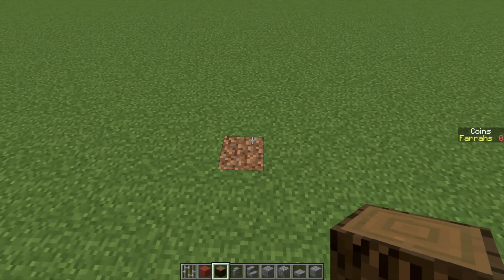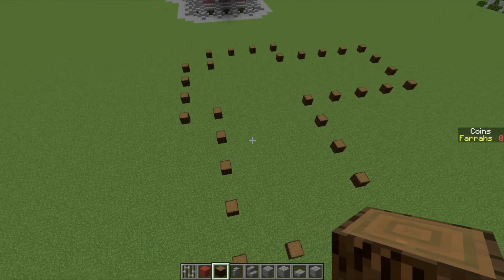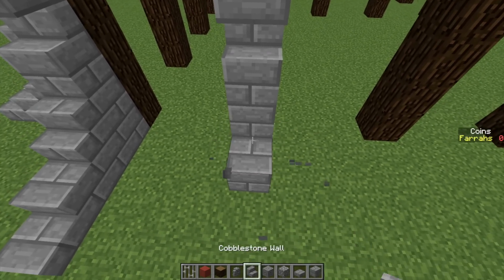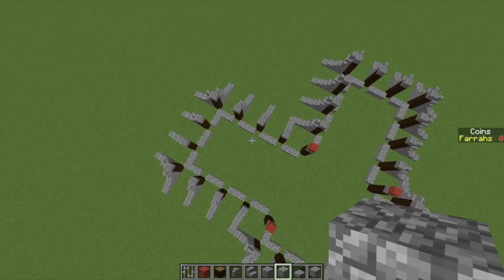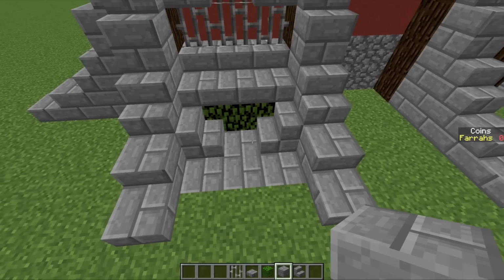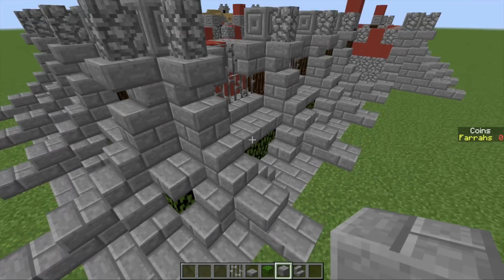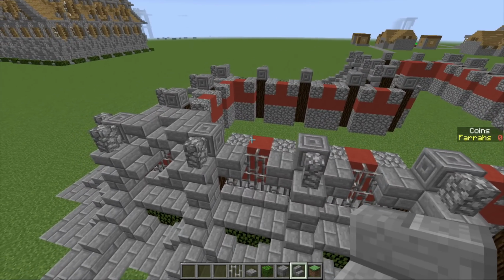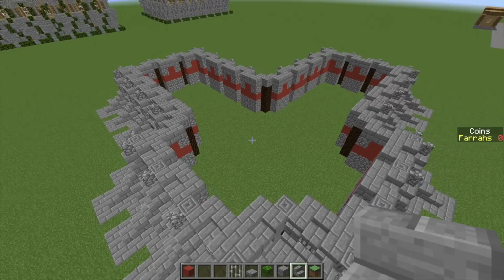Minecraft Fantasy Builds - Large House Tutorial - Part 1 - How to Build a Fantasy Large House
As seen in my Fantasy Let's Build Series, this is one of a pair of identical houses which can be combined to form one whole house. In this set of tutorials I will be showing you have to shape, create and decorate this house for your own personal usage.